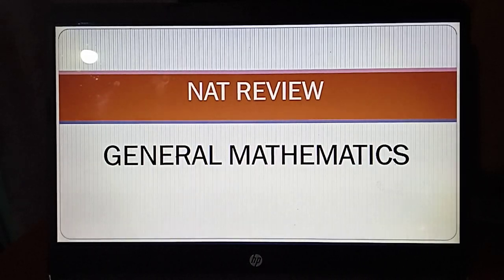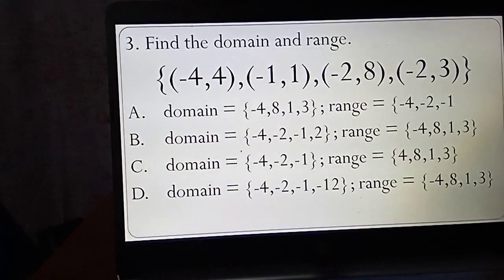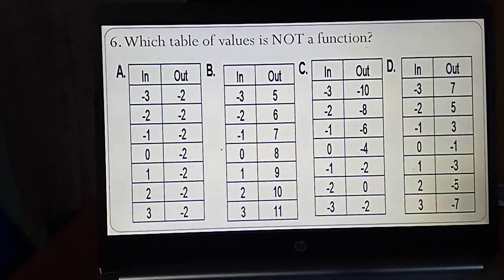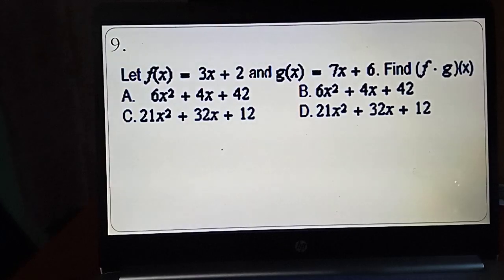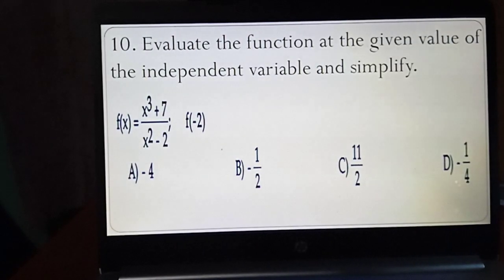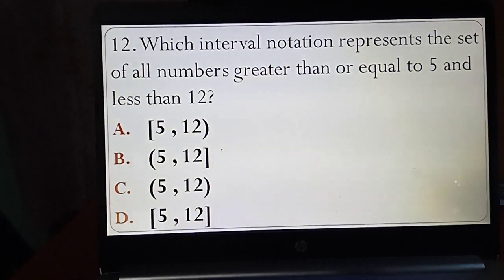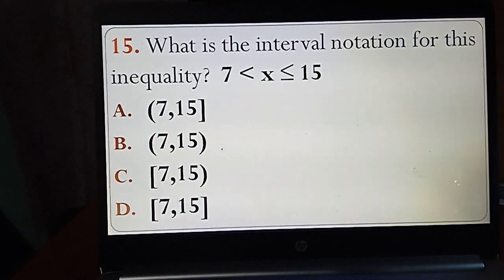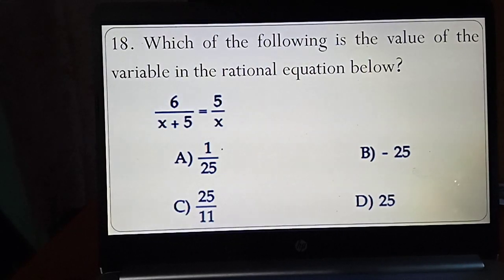NAT REVIEW Q & A EXPLAINED (Part 1)